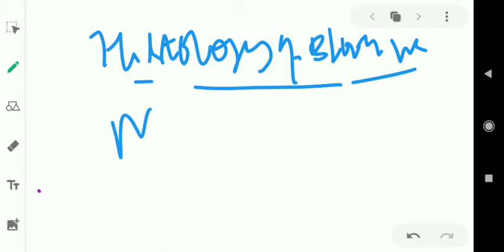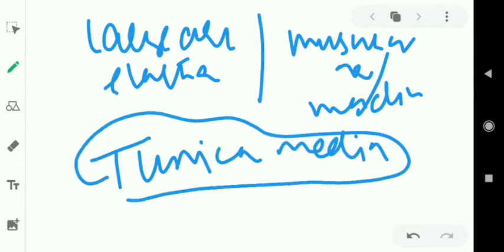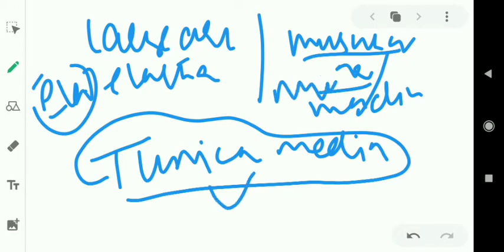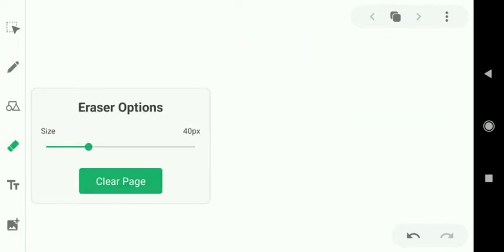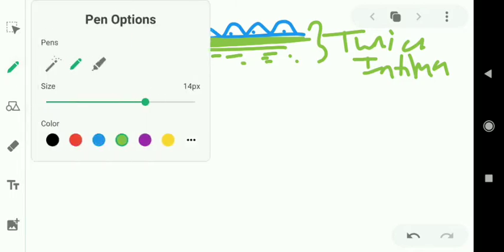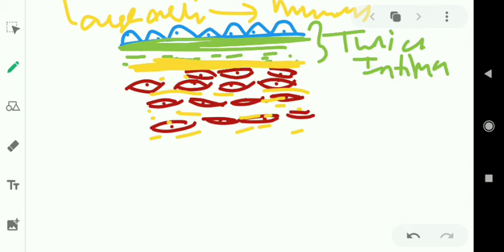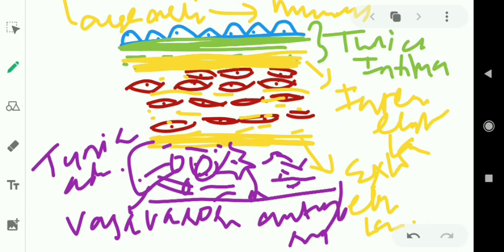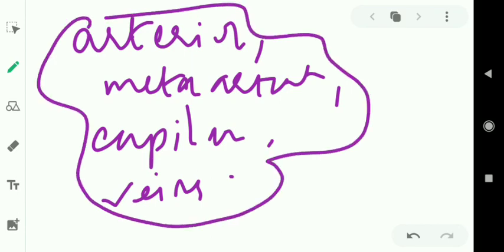Histology of blood vessels -2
Any queries pls write in the comment box..